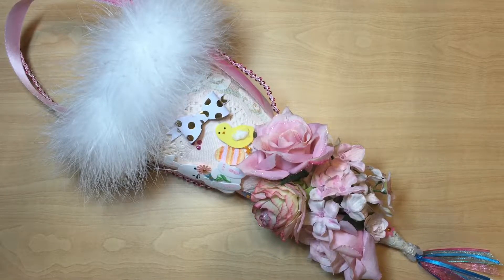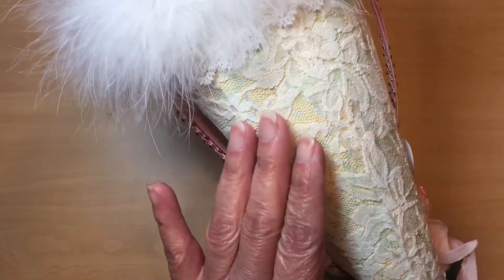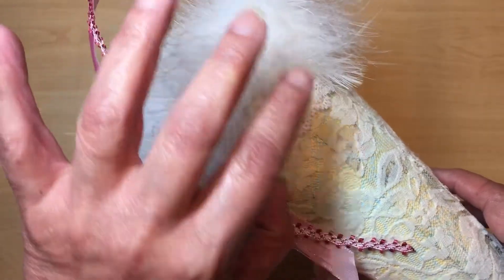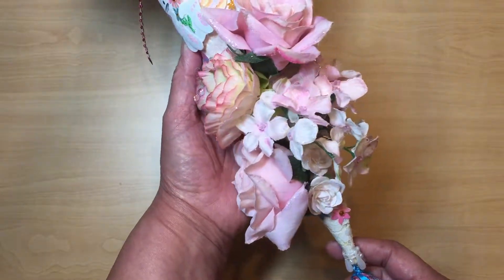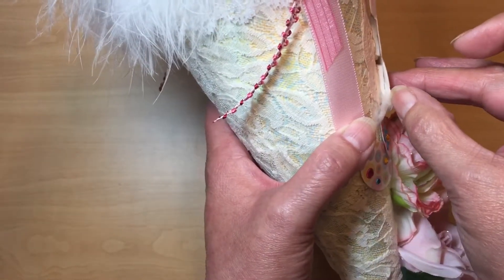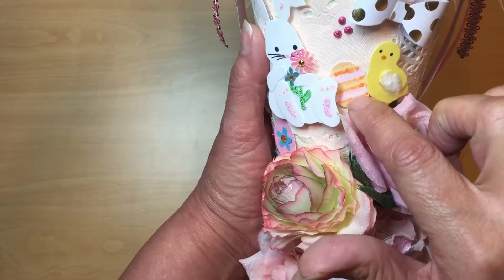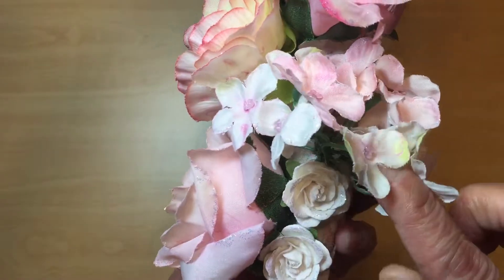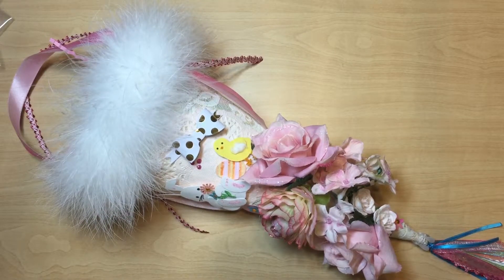Tussie Mussie share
This was for a swap in a Facebook group.